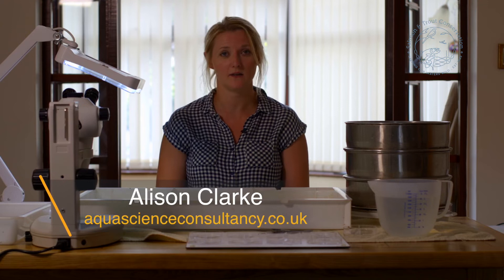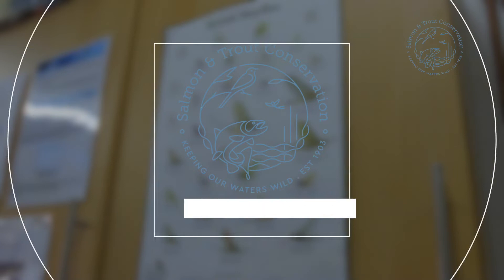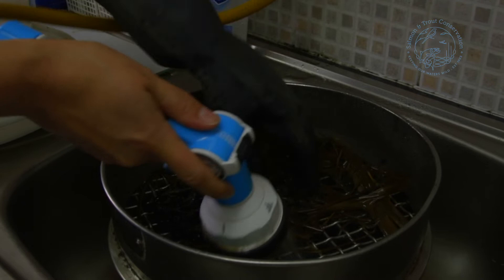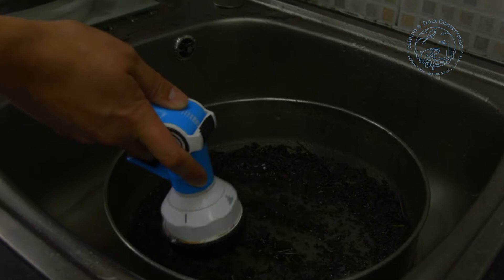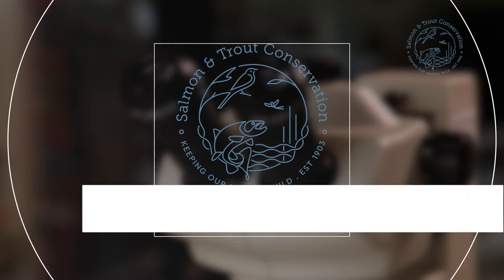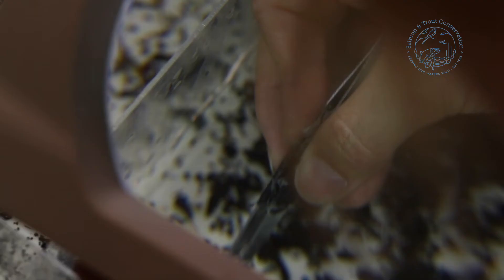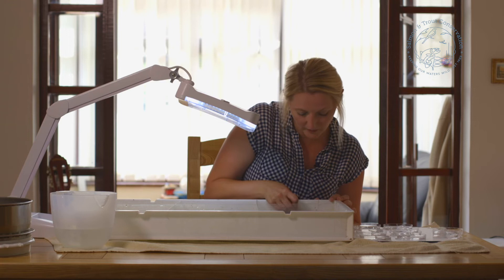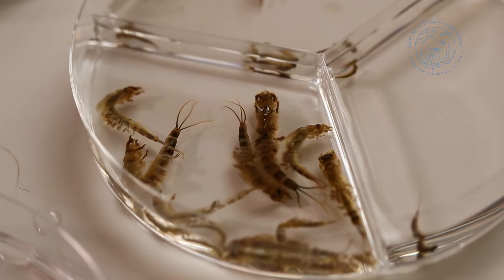SmartRivers training video | Sample Analysis